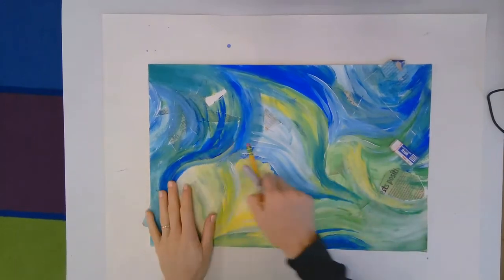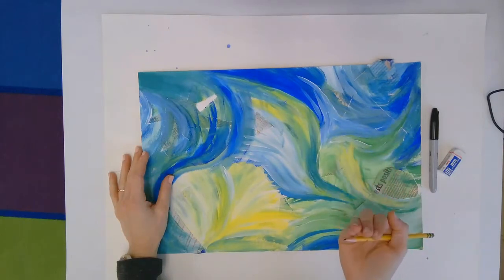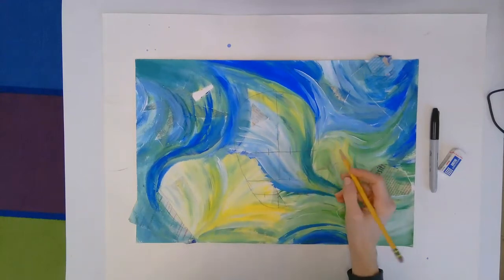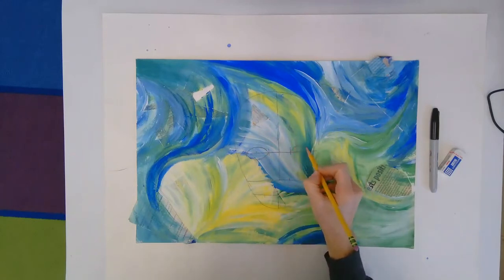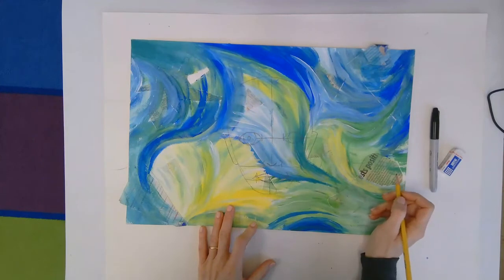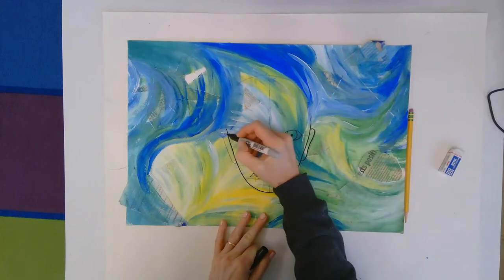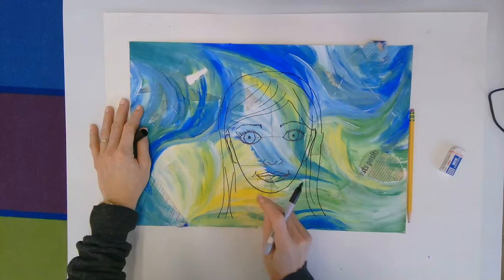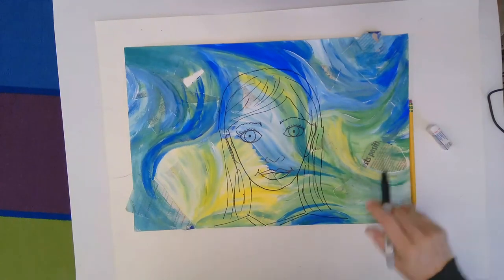3 Drawing in Proportion Demo